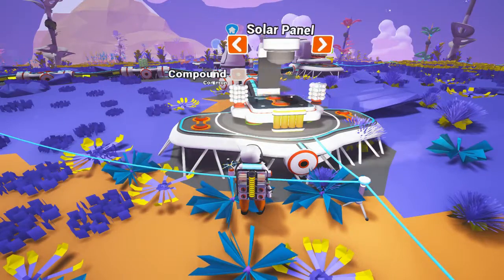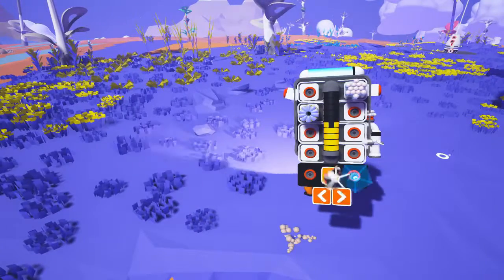Reviewish : Astroneer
An new Reviewish to add to the series.

this time we discuss Astroneer and it's awesomeness!